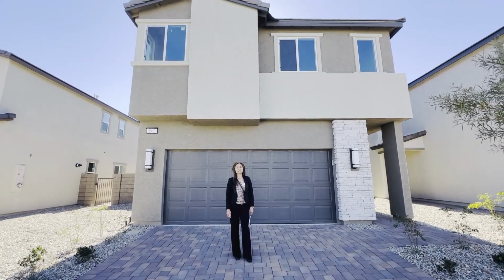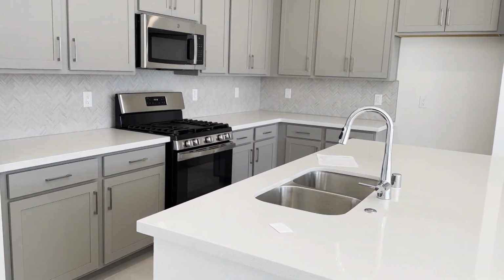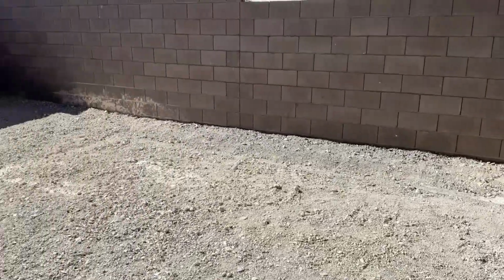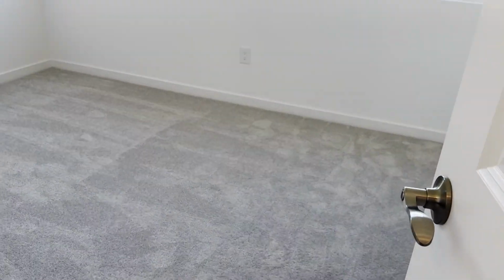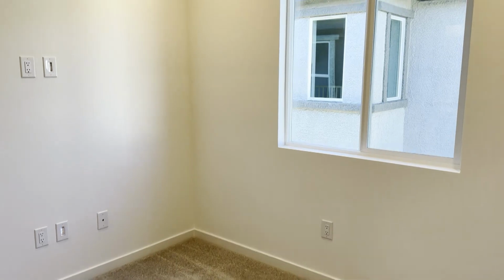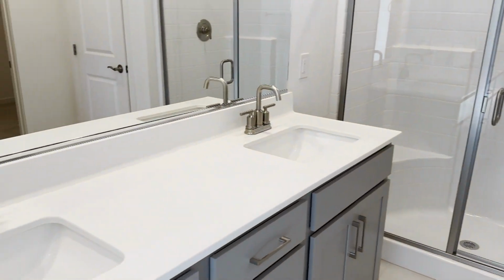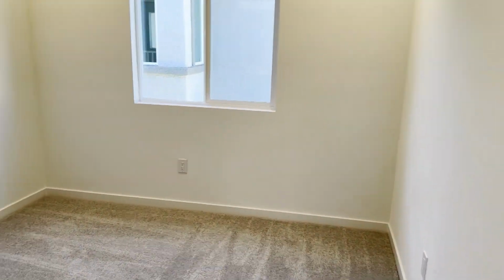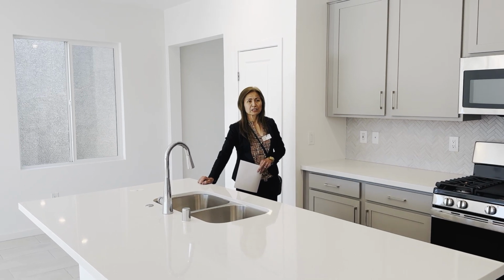Cedar by Taylor Morrison -The Crest in Palmer Ranch Community MOVE-IN-READY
4bdrm, 2.5 bath 2 car garage, MOVE-IN-READY
Step into the warmth of The Cedar, a robust home design that offers the classic charm of 4 bedrooms and 2.5 baths. The entire first floor is dedicated to comfortable living, featuring a spacious kitchen, a welcoming gathering room, and a cozy dining space. As you ascend to the second floor, you'll find all the bedrooms, complemented by a sizable loft and a convenient laundry room. The Cedar is not just a home; it's a haven of comfort and style! Structural options added include: Nevada room, 8' entry door, 12' center meet sliding glass door, tray ceiling in primary suite, additional sink at secondary bath and soft water loop.

If you would like to view this home with me,
Agnes Collera, # S.0200235
Century 21 Americana